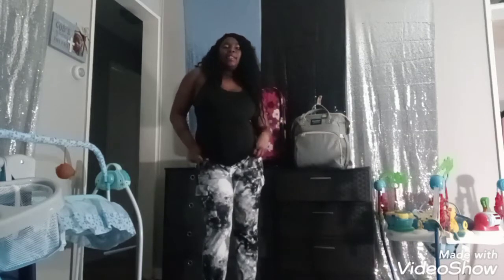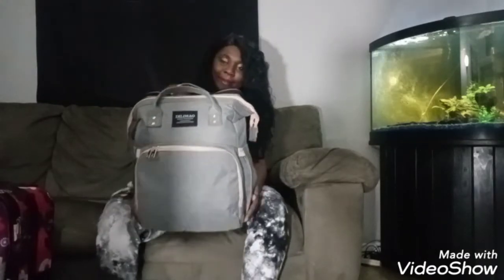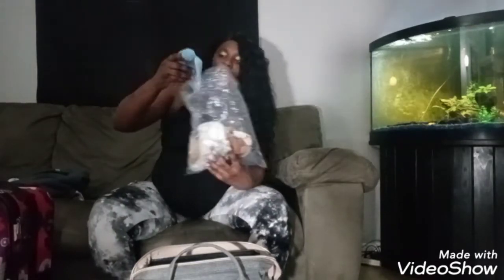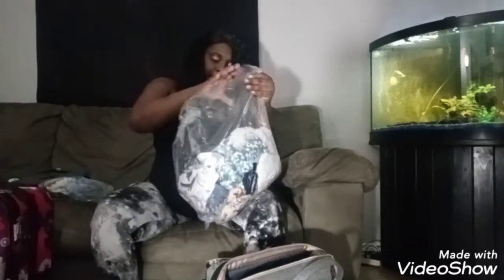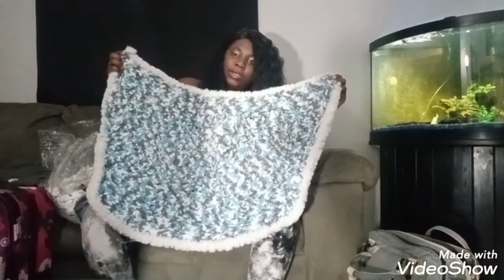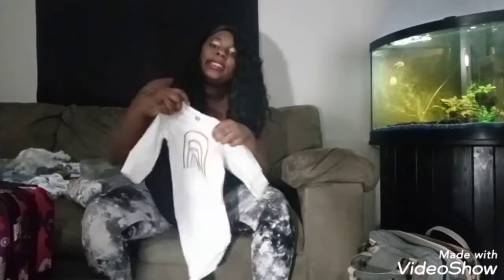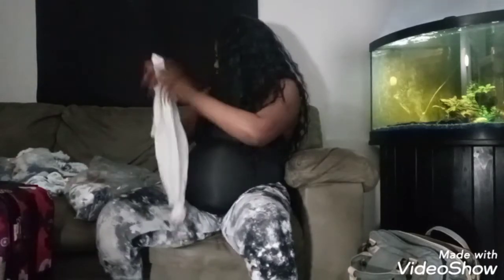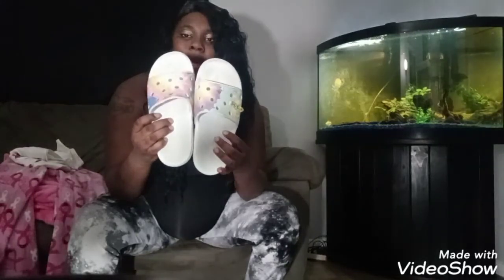what's in my hospital bag repeat c-section labor and delivery